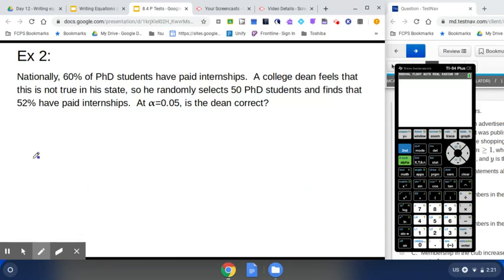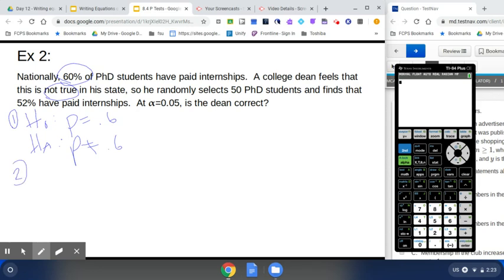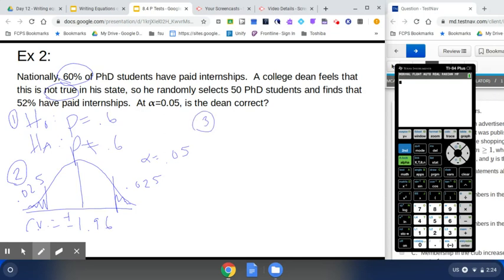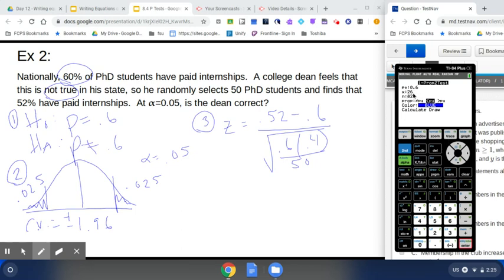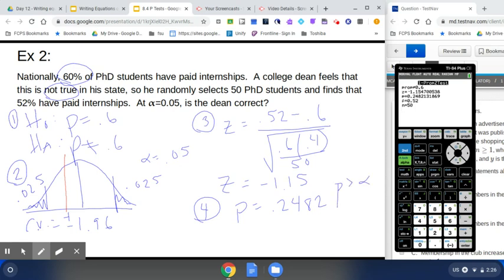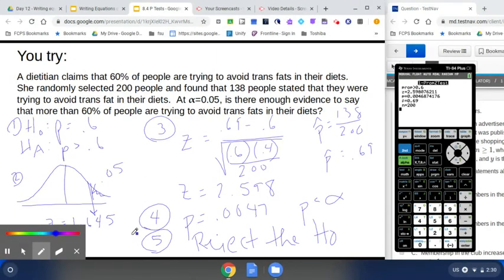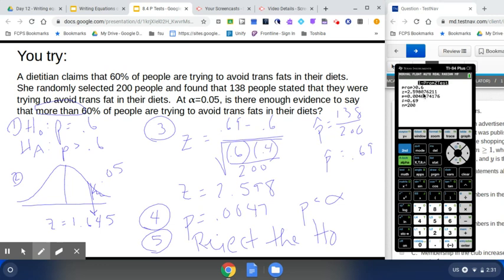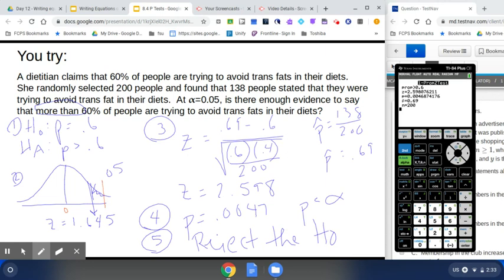P Tests Part 2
Proportion Hypthesis Testing Part 2